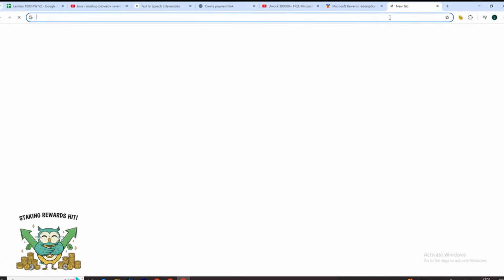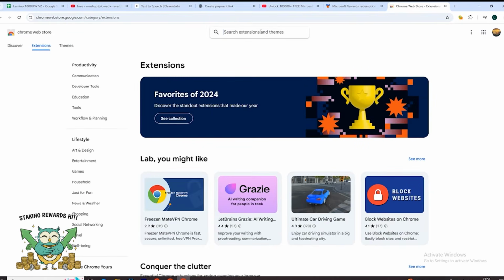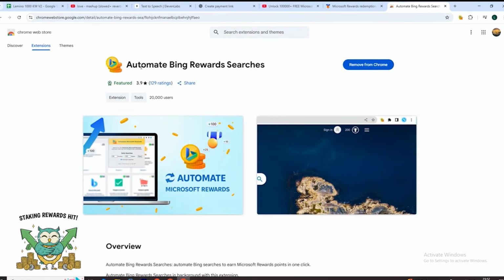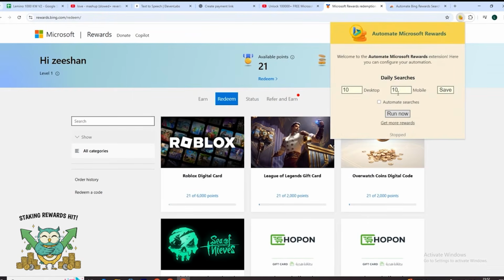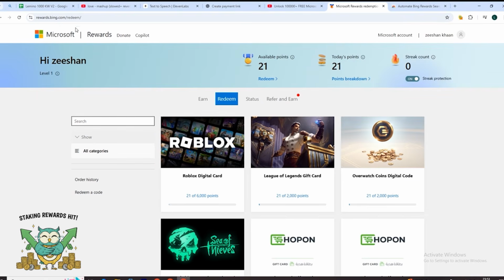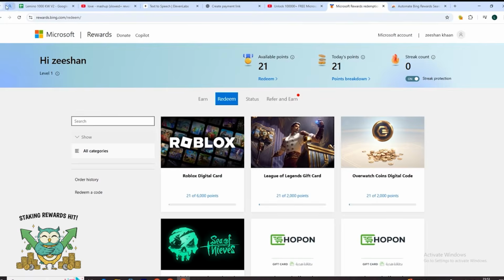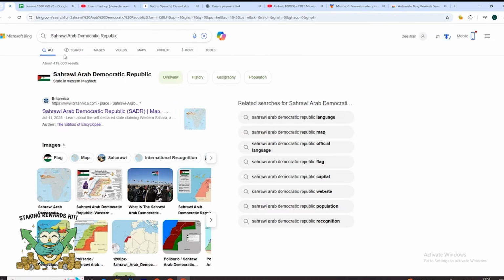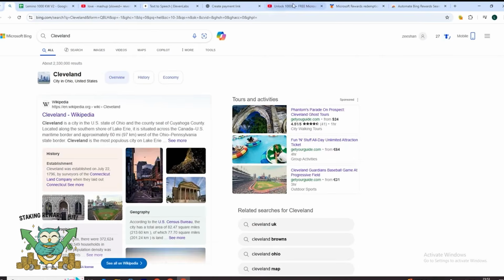Fastest Way to Get Microsoft Rewards Points (2026)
This Microsoft Rewards points guide (2026 update) explains the fastest and most effective ways to earn Microsoft Rewards points — using legitimate methods that work consistently without risking your account.

In this step-by-step tutorial, we break down daily tasks, hidden optimizations, and time-efficient strategies to help you maximize points quickly and redeem rewards faster.

What You’ll Learn in This Video:

How Microsoft Rewards works in 2026

The fastest daily ways to earn points

Search strategies that maximize rewards

Bing, Edge, and mobile earning methods

Daily sets, quizzes, and streak optimization

Common mistakes that reduce point earnings

How long it takes to redeem rewards

Proven Methods Covered:

Bing search optimization (desktop & mobile)

Microsoft Edge bonus points explained

Daily set completion strategy

Xbox and Microsoft account integrations

Regional limits and earning caps

Key Topics and SEO Phrases Covered:

Fastest way to get Microsoft Rewards points

Microsoft Rewards tips 2026

How to earn Microsoft points fast

Microsoft Rewards daily strategy

Bing Rewards optimization guide

Legit Microsoft Rewards methods

This tutorial is ideal for:

Beginners using Microsoft Rewards

Users wanting faster redemptions

People earning gift cards or subscriptions

Anyone optimizing passive reward systems

We also explain important rules and limitations, including point caps, account safety, and why automation or spam methods can get accounts restricted.

By the end of this video, you’ll have a clear, safe, and efficient strategy to earn Microsoft Rewards points as fast as possible in 2026.